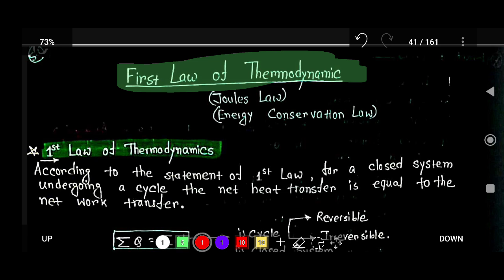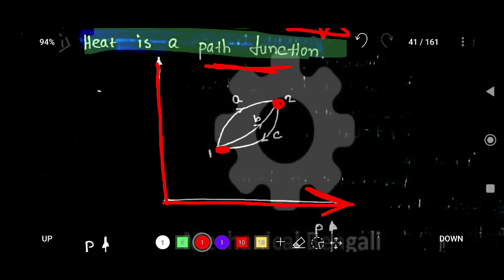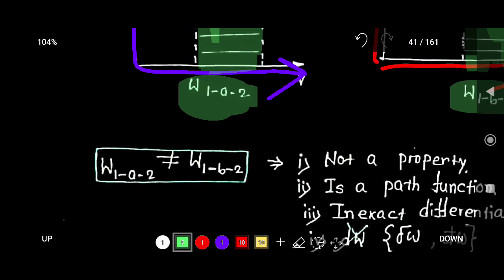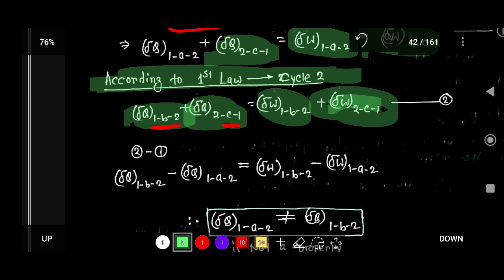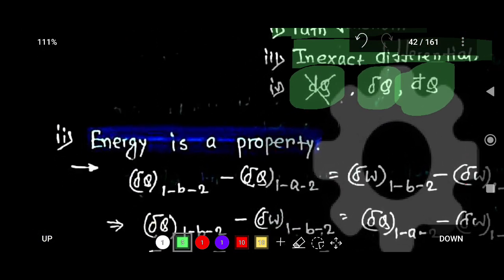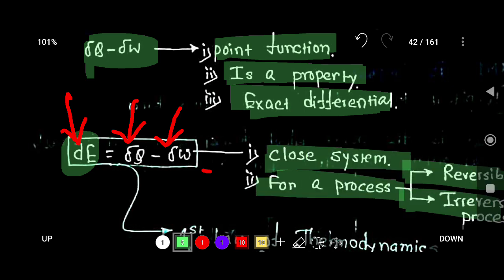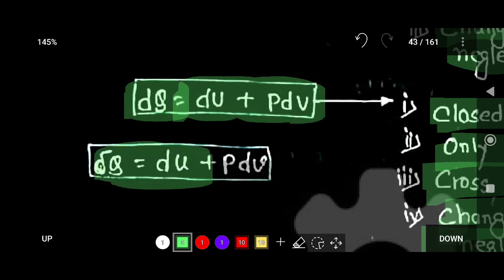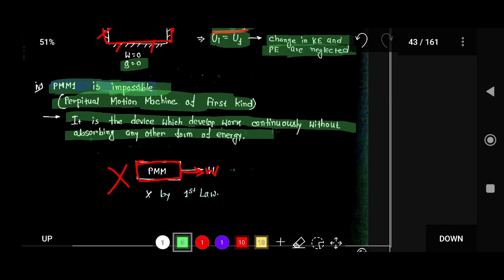Lecture -14 | First Law of Thermodynamics | By Chandan Sir | Mechanical Bengali